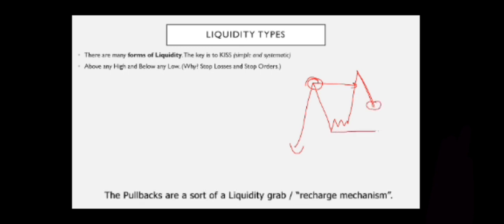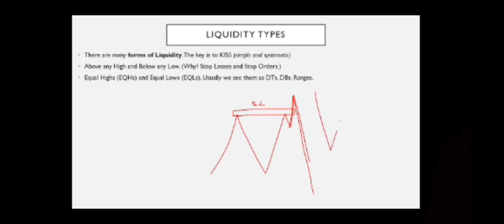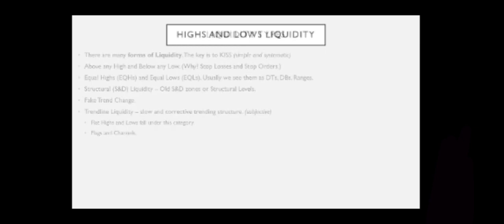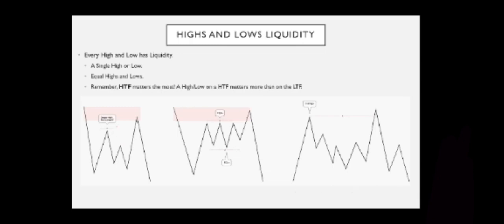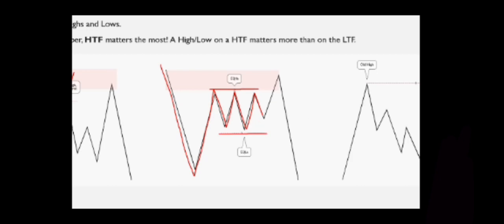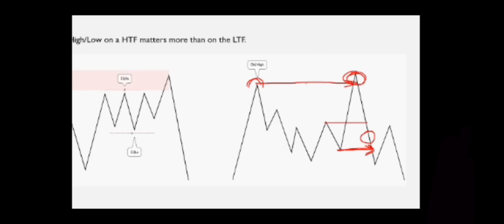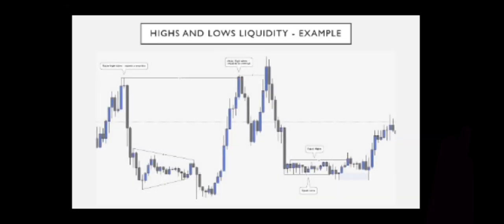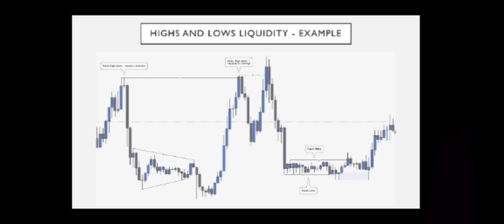How To Spot Liquidity In Trading|Liquidity Concept Explained